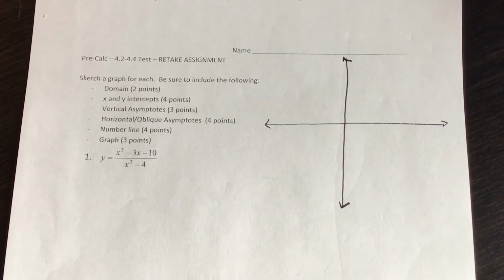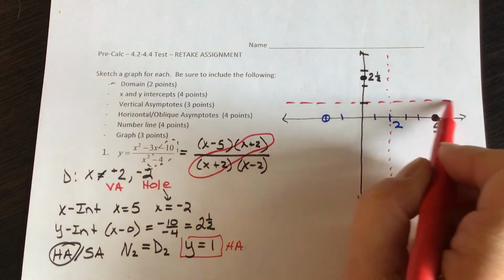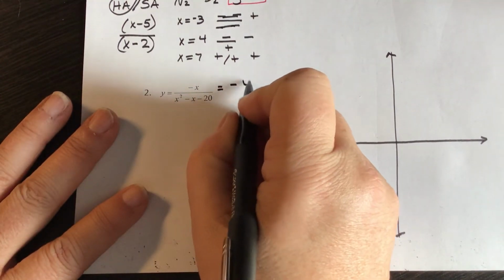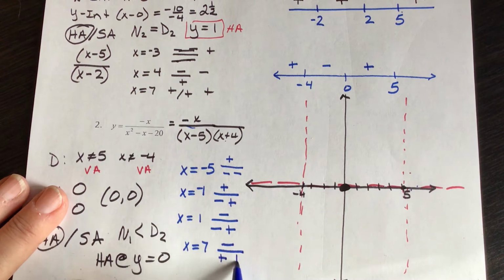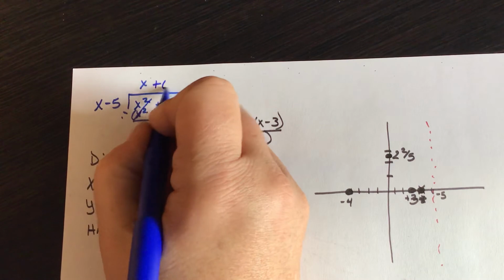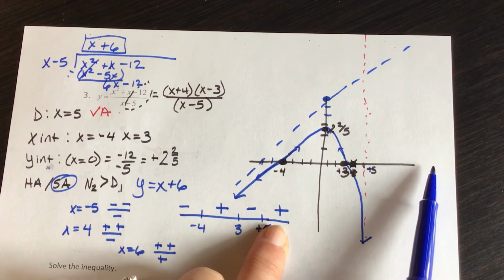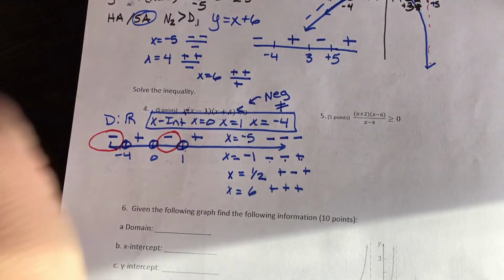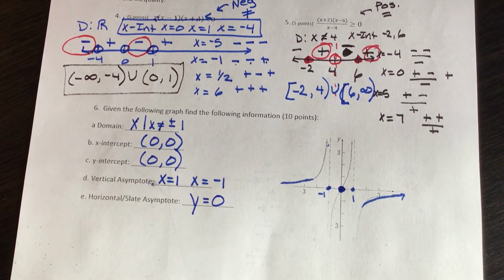DC PC Retake Review 4.2-4.4